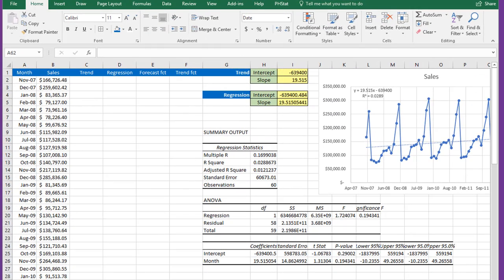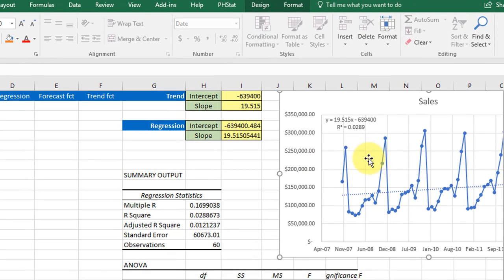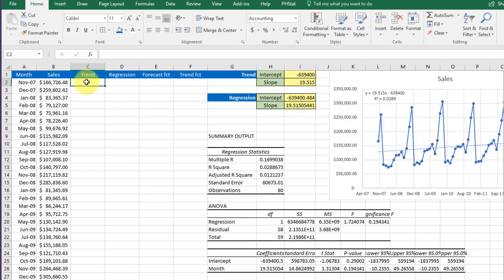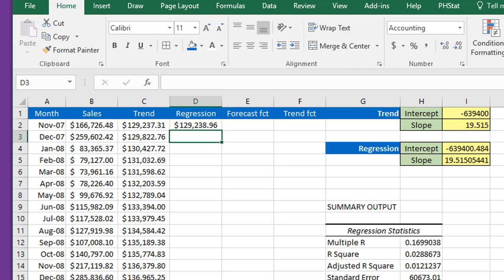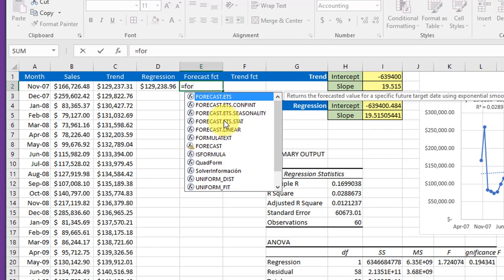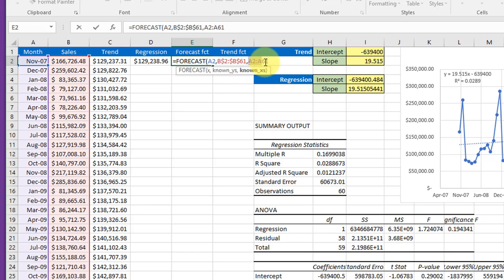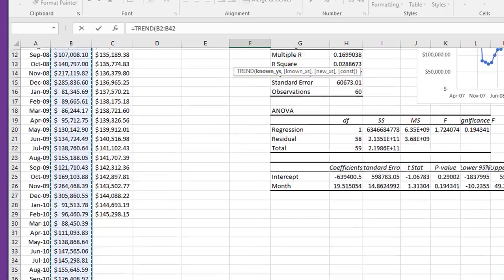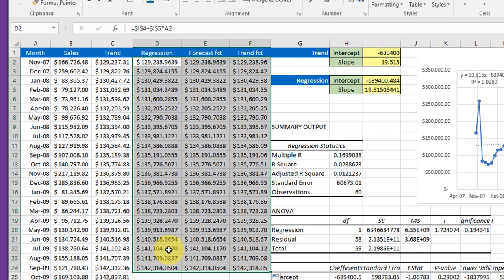Excel Forecast Basics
Basics of Forecasting using Excel